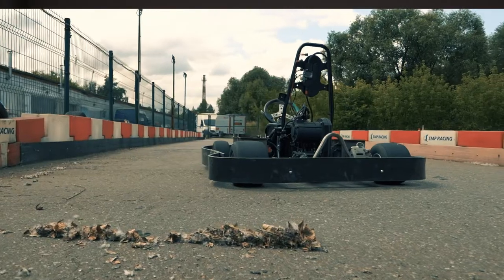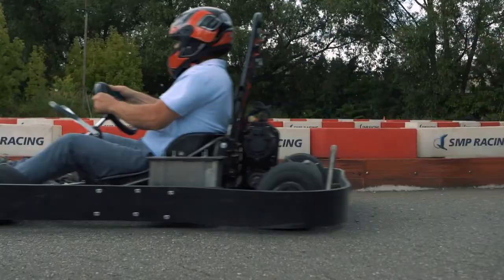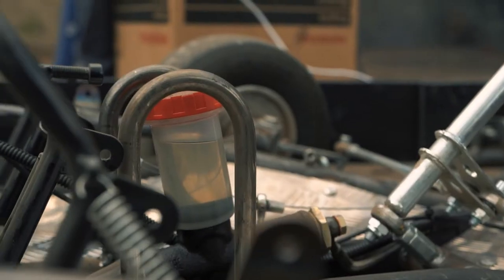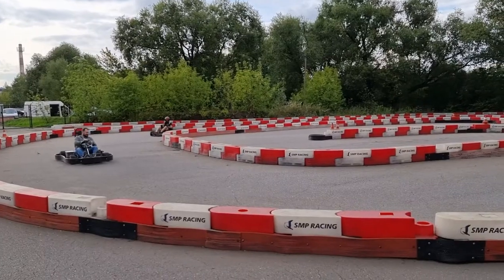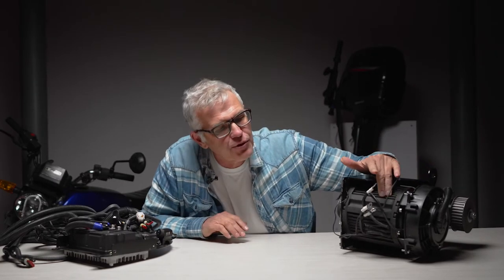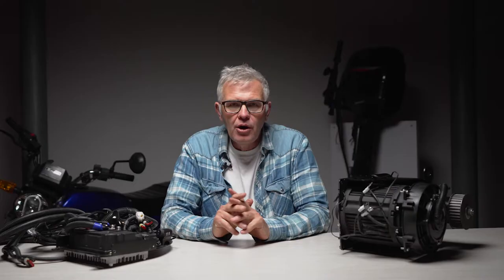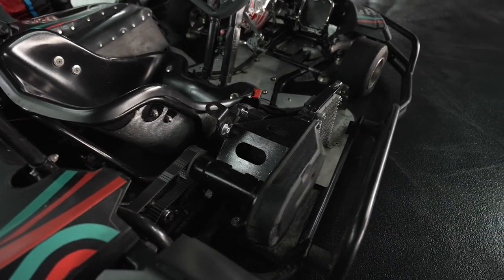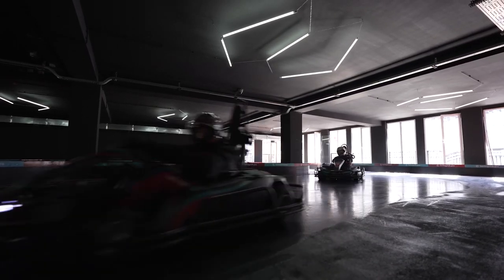They are the future of karting: Andrey Lobov on electric karts with Duyunov's motors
One of the areas where electric motors with the "Slavyanka" combined winding have shown their advantages in operation is karting. A kart manufacturer from Moscow contacted "STIIN" to order an electric kit to replace the internal combustion engine.

 Watch the video to learn more about this project by Andrey Lobov.

 The "STIIN" team installed a kit based on the DA-90SM motor with a fan in the kart. The company faced several challenges, which it was able to meet thanks to the cost efficiency and power of the motors with "Slavyanka". The electric cart can operate in three modes: rental, club (or racing, with the speeds of up to 70 km/h) and "turtle" mode. The mode can be switched by pressing a single button.

 In the rental mode, the kart can do 6-7 laps 10 minutes each without recharging. In the club mode - 4 laps. The ability to combine multiple modes of operation in one kart is a great solution for karting clubs. It allows you to maintain only one fleet of universal vehicles and significantly save on their maintenance.

 The "turtle" mode is needed to limit the kart speed to a minimum in case of an emergency on the karting track. It can be activated remotely.

 The kart with Duyunov's motors was ordered by the Sochi company kartingclub.pro. The electric kart has been in operation at the Rosa Khutor karting track for several months. We recently told you that SOLARGROUP's national partner Gilles Weber had visited and personally tested the electric kart.

 Users like the dynamics and easy operation of the vehicle with Duyunov's motor. It is easier for a beginner to learn how to operate this vehicle than a gasoline-powered one.
 Electric karts have other advantages: no vibration, no loud noise, no fumes, which is especially valuable for indoor kart tracks.

 All these performance features make motors with "Slavyanka" commercially viable and sought-after in the karting industry. All the more, according to experts, in the near future, electric karting will replace gasoline karting.